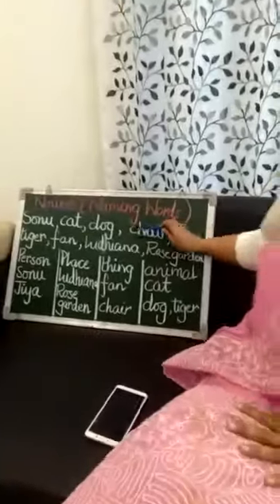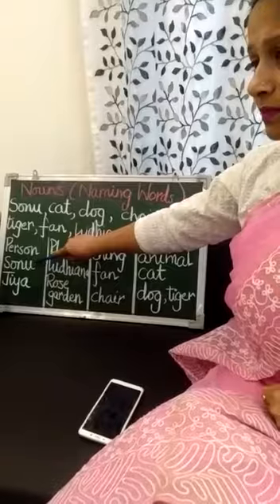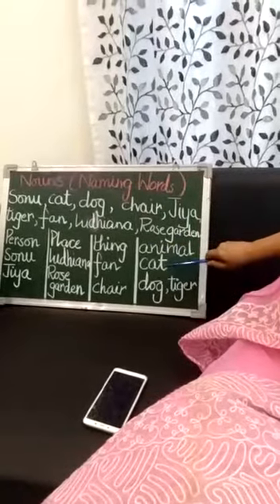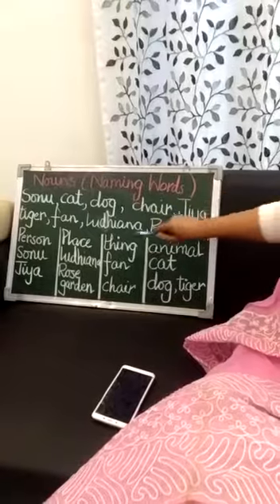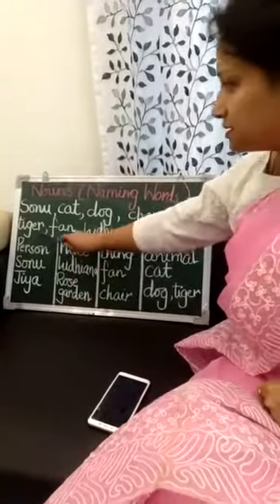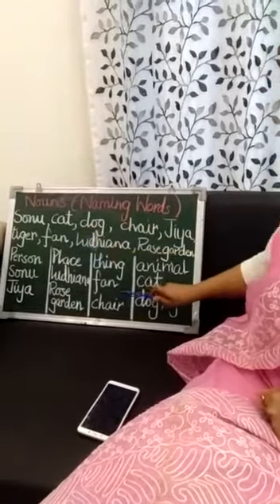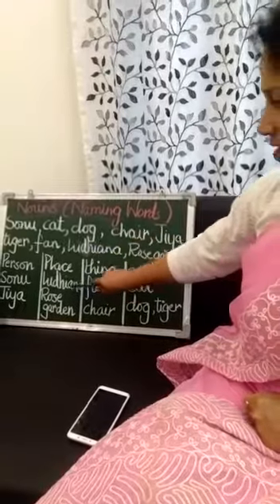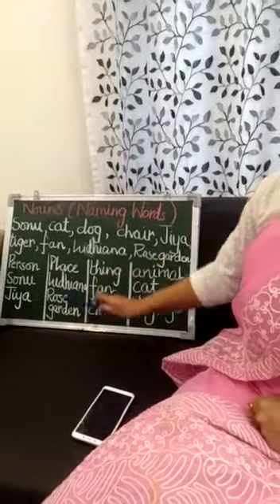Nouns (naming words)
Class II English